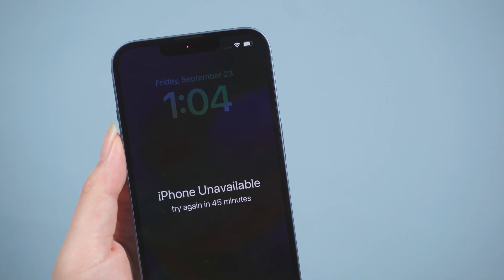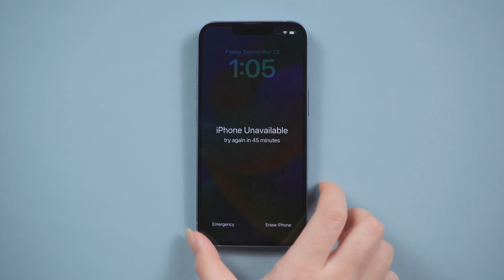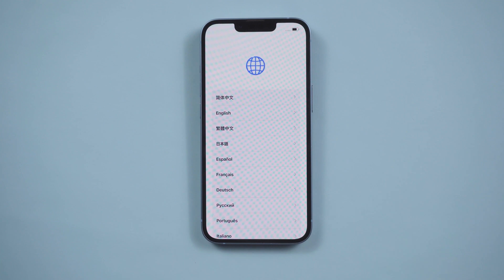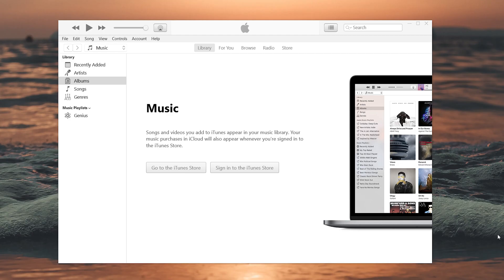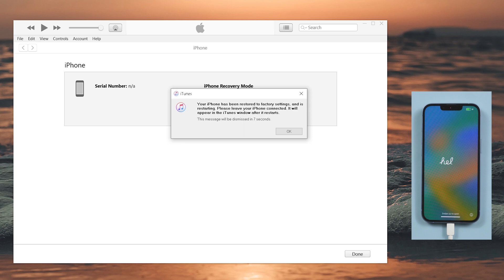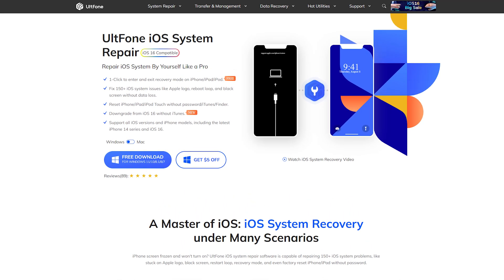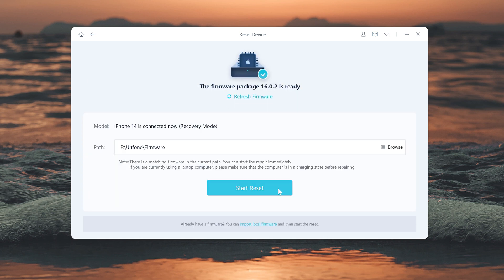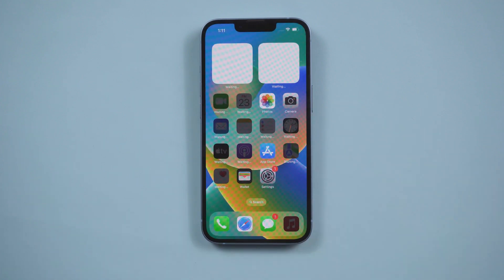How to Reset / Factory Reset iPhone [With/Without Passcode & iTunes]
When you want to sell your iPhone or simply forget the password, to factory reset is the best option to erase your data. Here are 3 ways for you.

How to Reset / Factory Reset iPhone [With/Without Passcode]

Chapters:
0:00 Intro & Preview
0:26 Way 1: Erase iPhone on Unavailable Screen
1:10 Way 2: Restore iPhone via iTunes
2:15 Way 3: Use UltFone iOS System Repair

⚠Important notice:
2. UltFone iOS System Repair will erase all content and settings from the device just like iTunes.
3. You can restore your device from a backup after the unlocking if you have backups stored in iCloud or your computer.
4. UltFone iOS System Repair is unable to obtain access to credentials, compromise personal data or cause serious harm to others. Do not try to violate YouTube community guidelines.

Update iOS 16 without any issues.
Downgrade from iPadOS/iOS 16 Beta without iTunes.
1-Click to enter and exit recovery mode on iPhone/iPad/iPod.